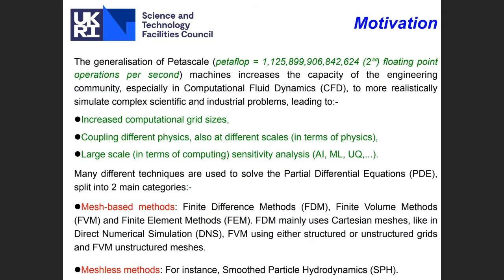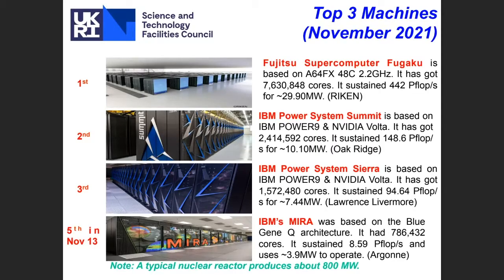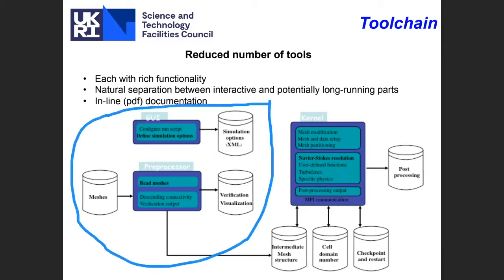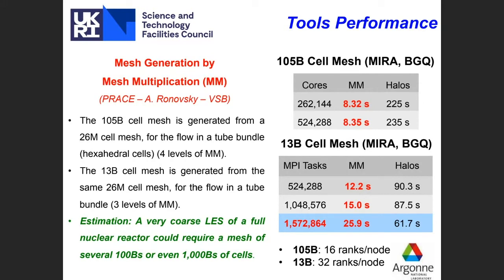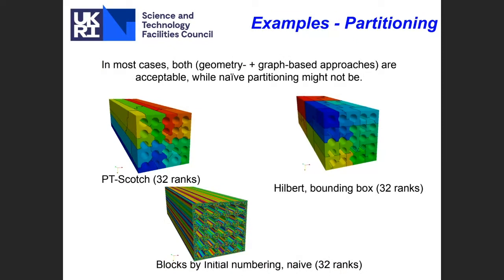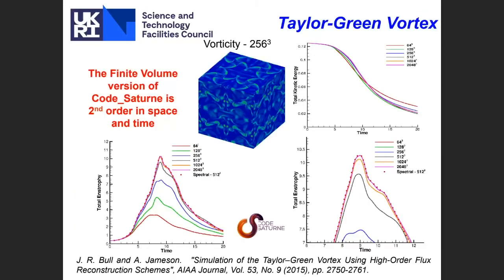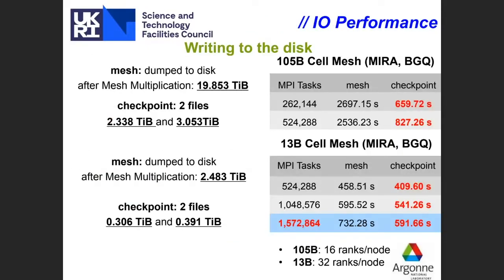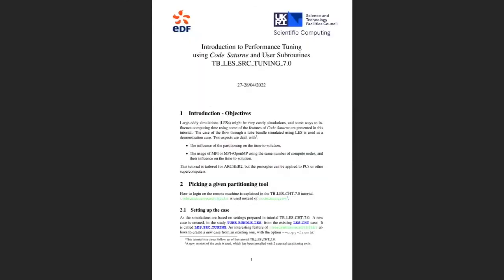HPC for CFD using Code_Saturne, Part 2 of Day 2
Charles Moulinec (STFC, DL, SC), Juan Uribe (EDF)

27 - 28 April 2022

Predicting fluid flow and heat transfer is vital to many industries, such as energy, food and aerospace, for instance. This course will focus on the use of CFD for the prediction of fluid flow and heat transfer, and present some of the integrated features of Code_Saturne to prepare for massively parallel simulations on tier-0 machines.

The course will run for 2 half days split over 2 days comprising a mixture of lectures and tutorials. The open-source HPC software Code_Saturne will be used by the participants to run large scale simulations using the UK national facility ARCHER2.